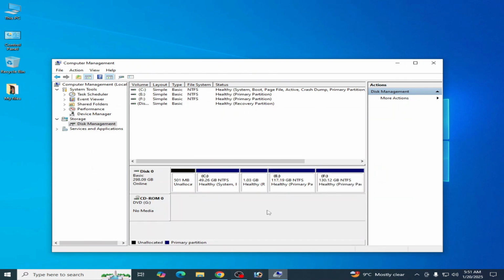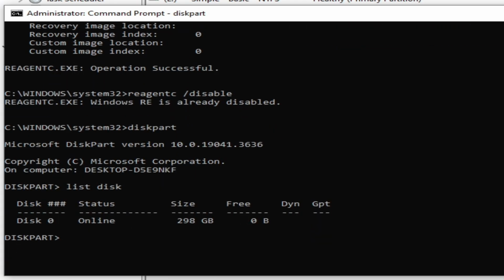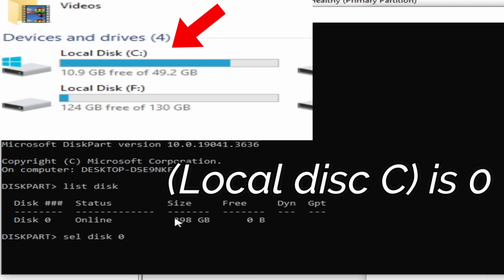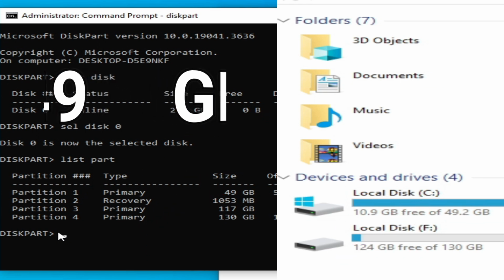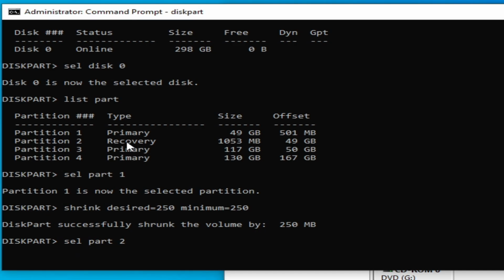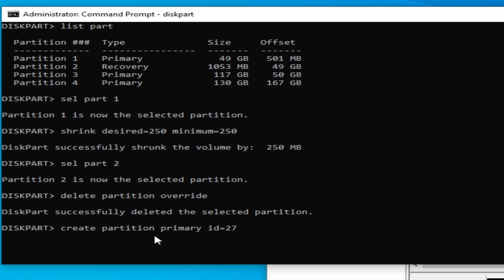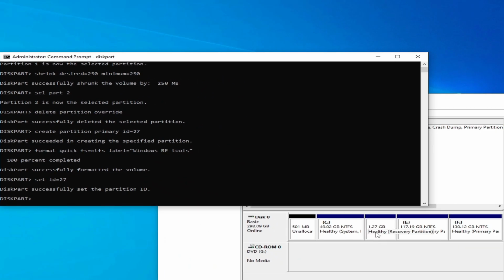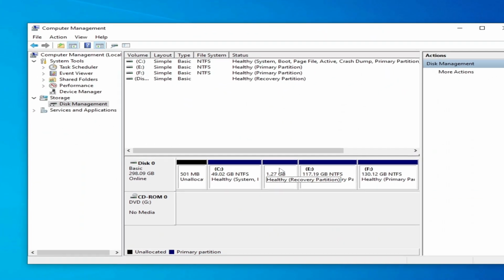How to Resize Recovery Partition in Windows 10/11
Hello Friends,
In this video i have shown how to Resize Recovery Partition in Windows 10/11.